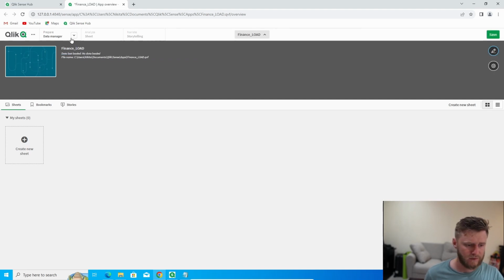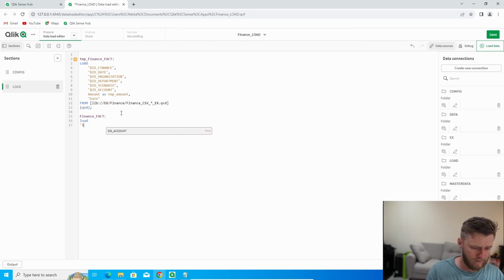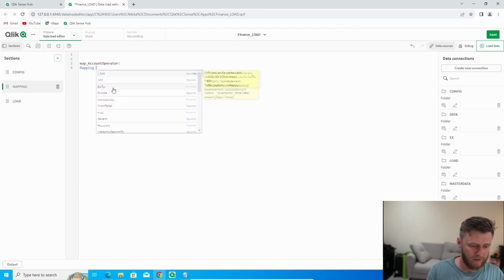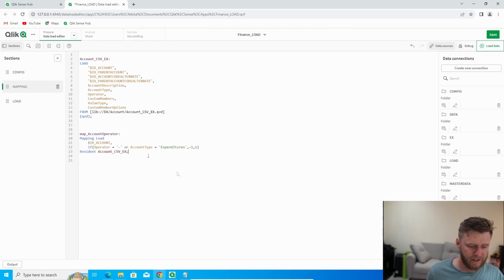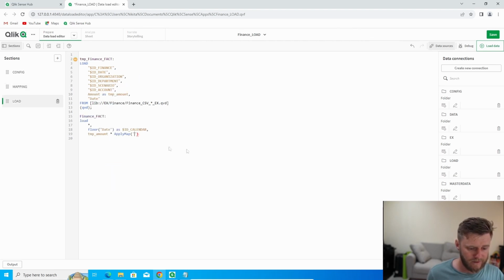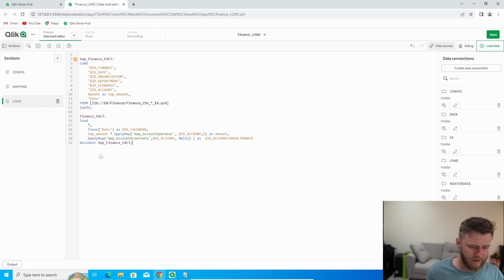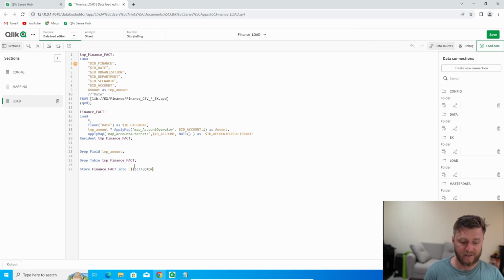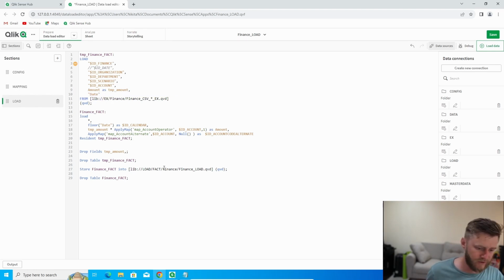Qlik Sense finance course 3.2 CREATING LOAD TABLE FOR FINANCE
Welcome back in that tutorial. We will prepare Finance table in LOAD layer